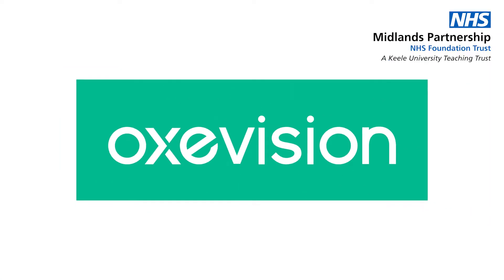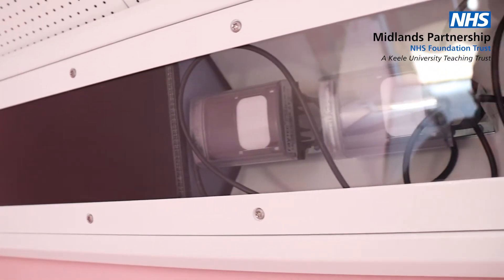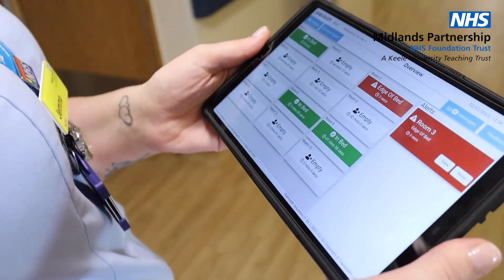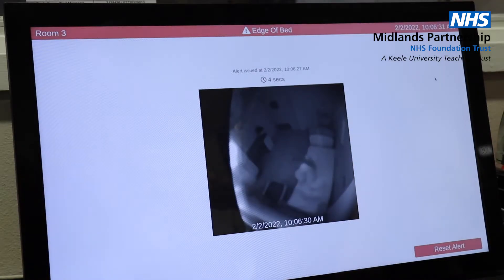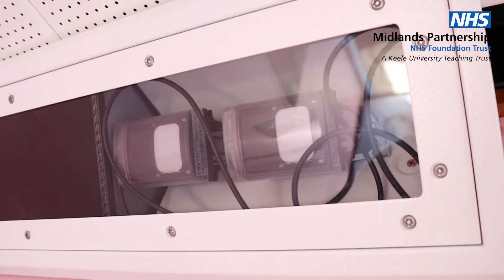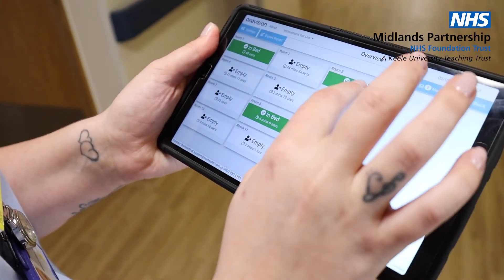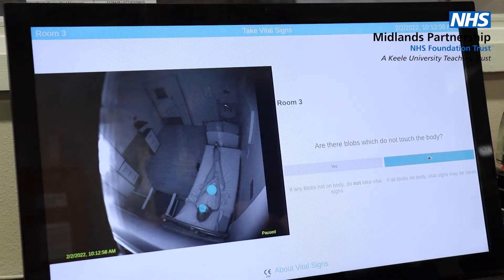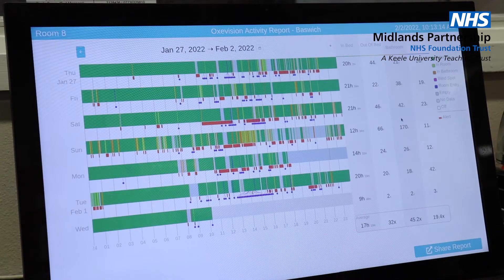What is OxeVision, and why do we use it?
This short video explains how our staff are using new equipment to monitor patient heart rate and blood pressure, and to safeguard vulnerable patients.